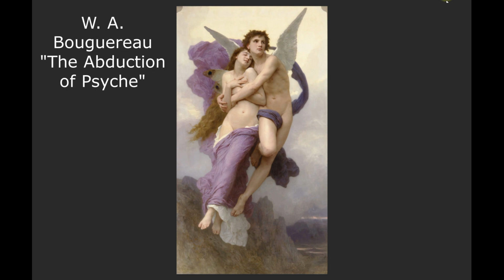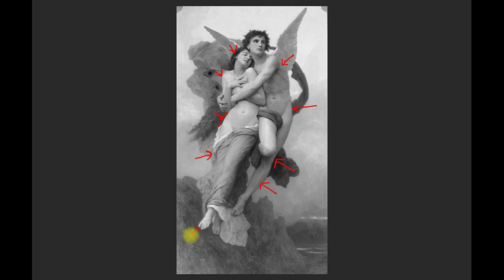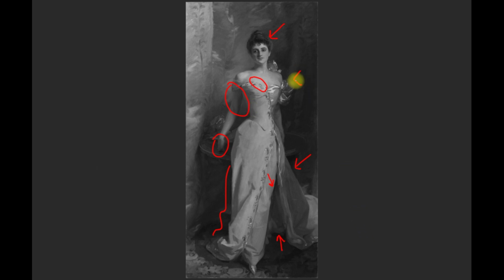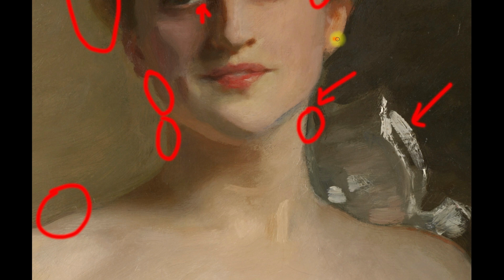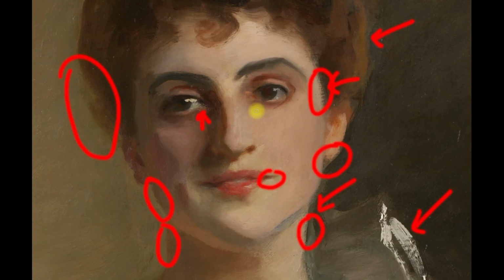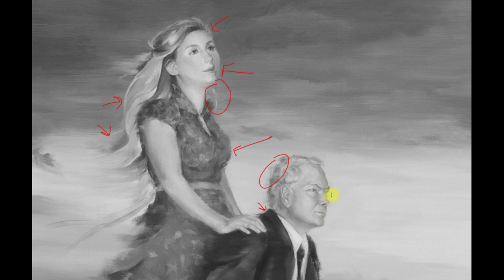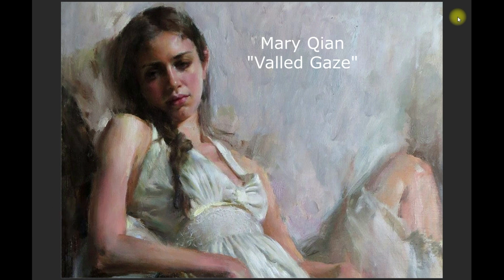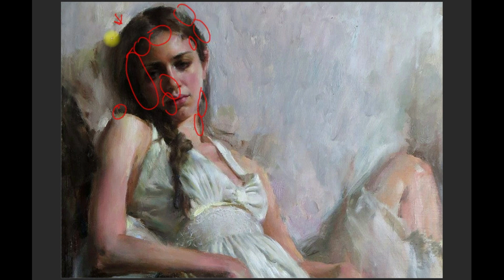PORTRAIT PAINTING: 3 Edges You Must Know How To Paint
Discover the 3 edges you must know how to paint to elevate your portraits to a more masterful level! This is the information that I wish I had known and understood when I first started to paint portraits.  This would have saved me so much time. But I'm here now and all I can do is hope that by sharing what I've learned,  I can help you paint better.

In today's video I will show you how master painters such as William Adolphe Bouguereau and John Singer Sargent paint their edges. Also I will show you an example of living master Mary Qian and one by me.

Learn To Paint With Me brush stroke by brush stroke!

Plus you are getting a peak into my new FREE full length tutorial "3 Ways To Start A Portrait Painting".

SPECIAL ADDITIONAL COLORS -
Winsor Newton Terra Rosa, 37ml
By Winsor Newton:
Permanent Mauve

By Gamblin:
Manganese Blue
By Rembrandt:

1/4 inch Grainer(Comber) Paint Brush by Princeton
3/4 inch Grainer (Comber) Paint Brush by Princeton
Professional Artist Paint Brush Set of 12

12"x12" Canvas , pack of 8

E mail: shelly @sjcsportcouture.com